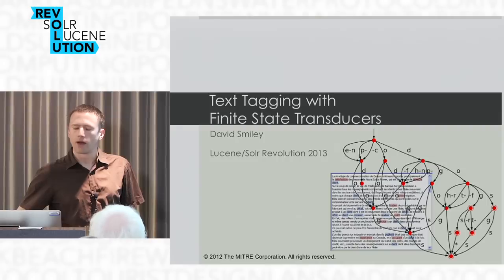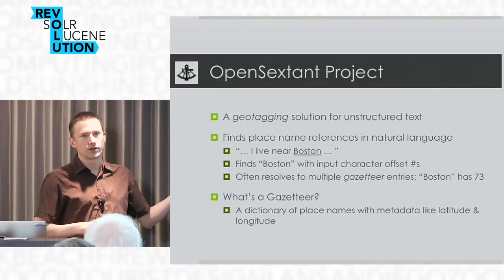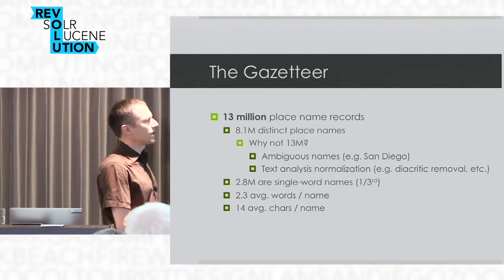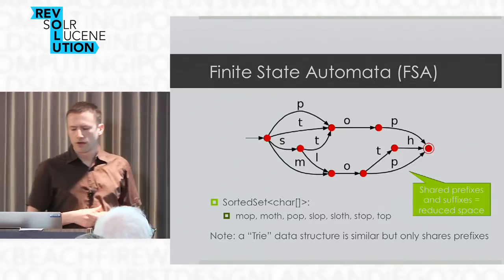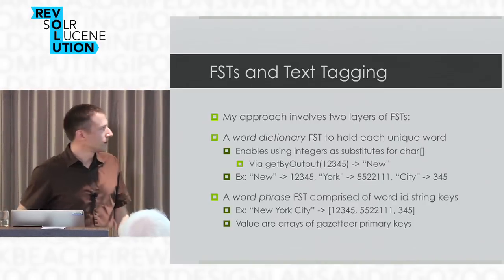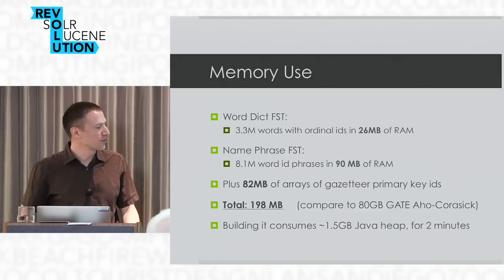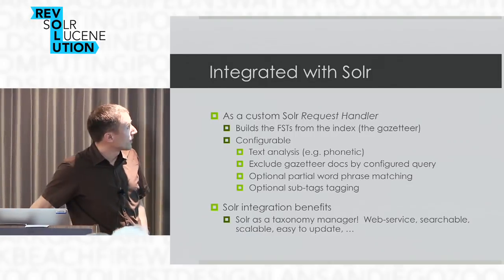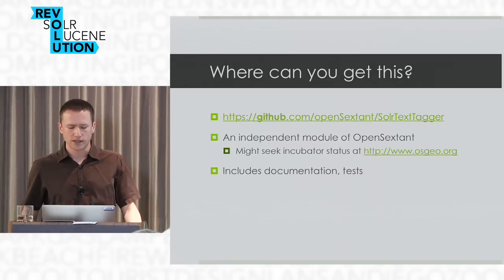Text Tagging with Finite State Transducers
Presented by David Smiley, Software Systems Engineer, Lead, MITRE

OpenSextant is an unstructured-text geotagger. A core component of OpenSextant is a general-purpose text tagger that scans a text document for matching multi-word based substrings from a large dictionary. Harnessing the power of Lucene's state-of-the-art finite state transducer (FST) technology, the text tagger was able to save over 40x the amount of memory estimated for a leading in-memory alternative. Lucene's FSTs are elusive due to their technical complexity but overcoming the learning curve can pay off handsomely.